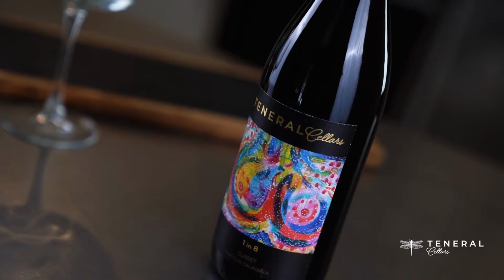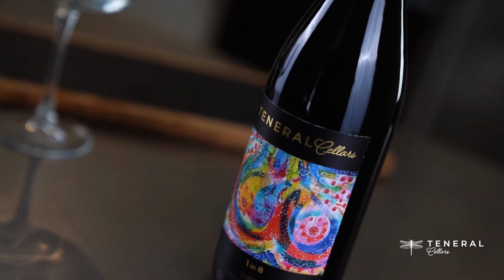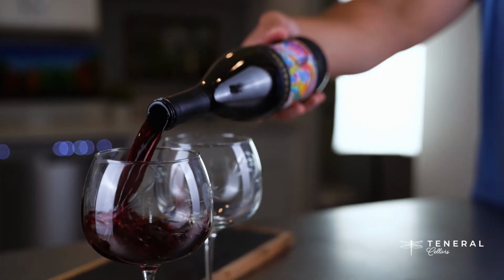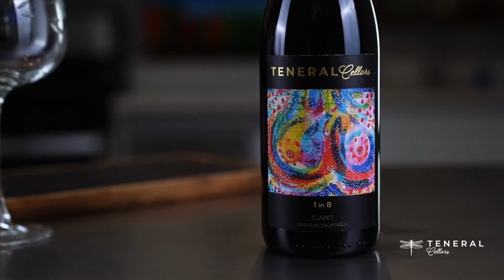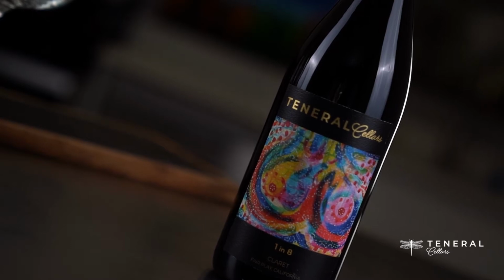1 in 8 Claret Tasting Notes with Catherine Fallis Master Sommelier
This opulent Bordeaux blend expresses both power and grace; rich blackberry and cassis are matched with dark chocolate, tobacco and cedar. Rich oak notes of vanilla and baking spice round out the flavors. Firm tannins give the wine its solid structure but they become silky on the palate once the succulent acidity kicks in.

Aged in 70% new French oak for 18 months.

40% 2018 Cabernet Sauvignon, 45% 2019 Cabernet Franc, 15% 2019 Merlot.

ALC 13.5%